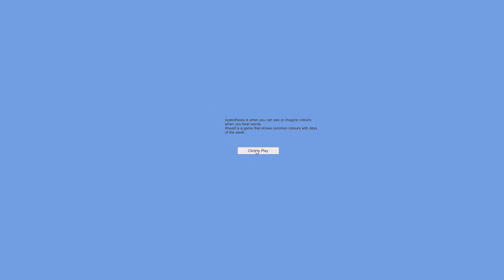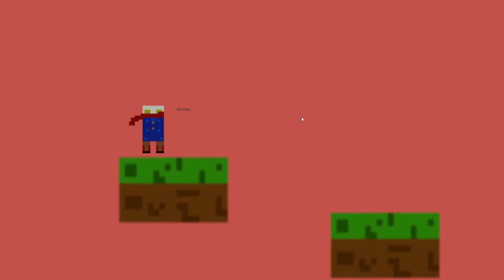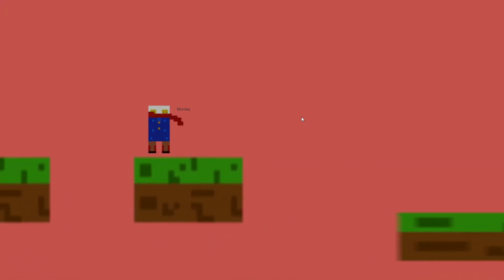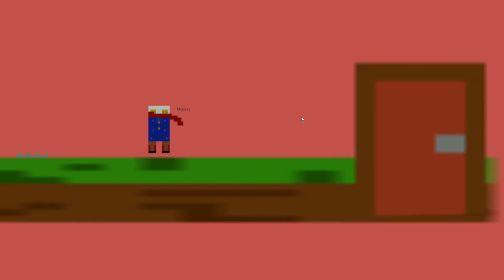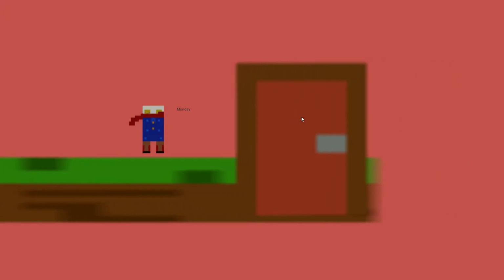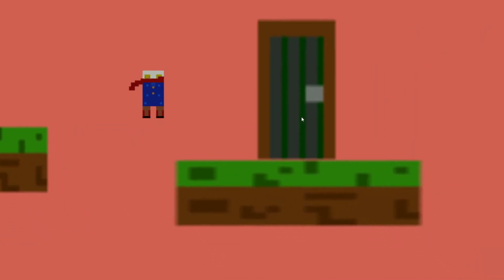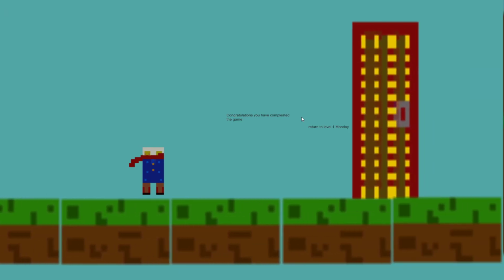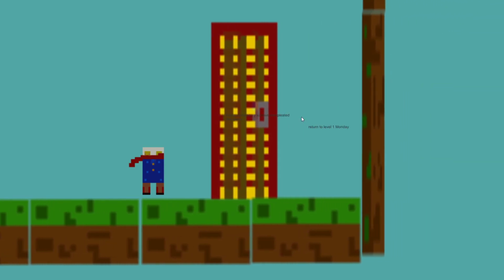synaesthesia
rapid prototype video walk through for the  synaethesia Theme